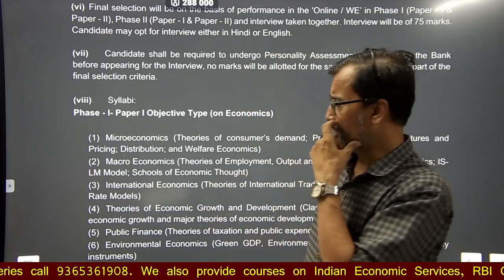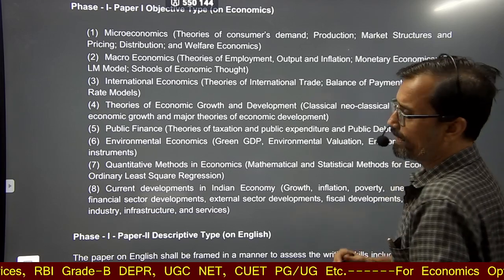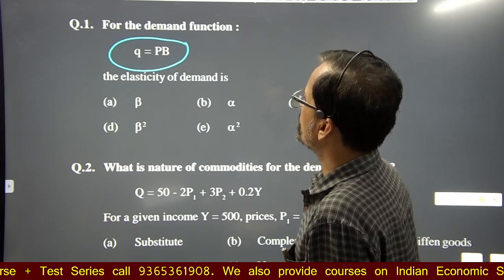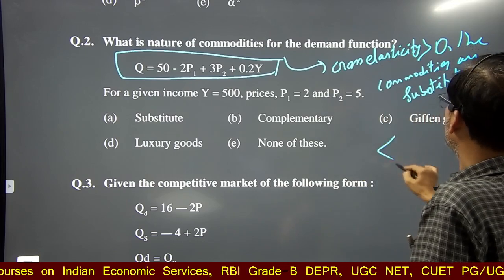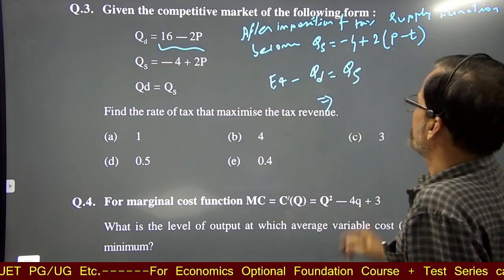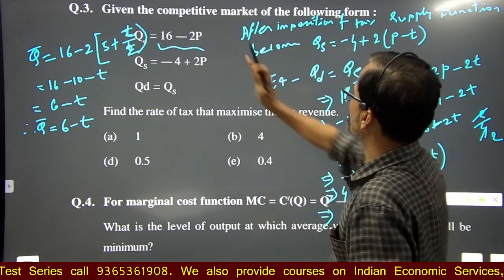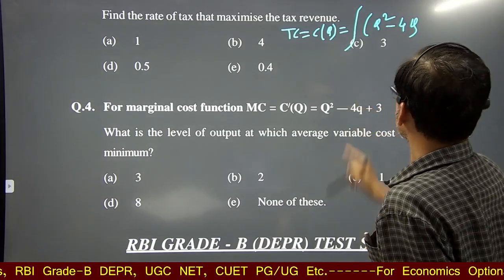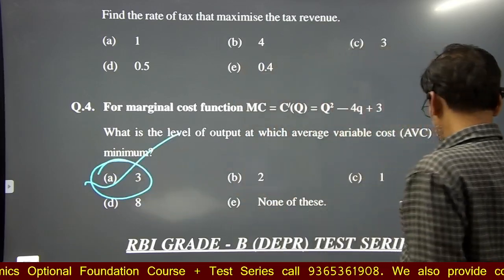RBI Grade-B (DEPR) Test Series